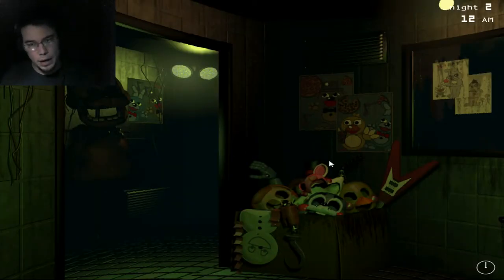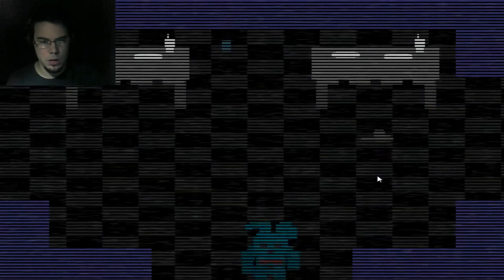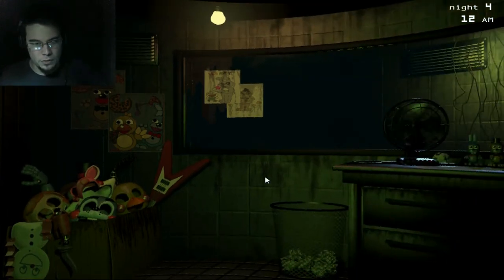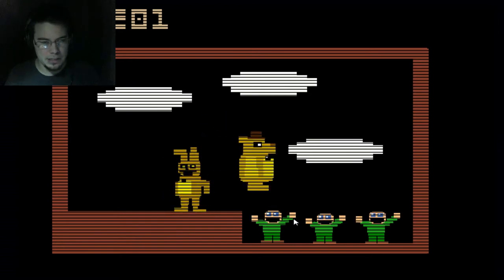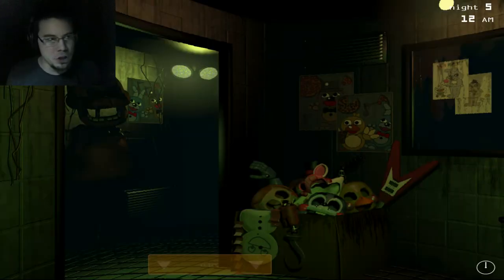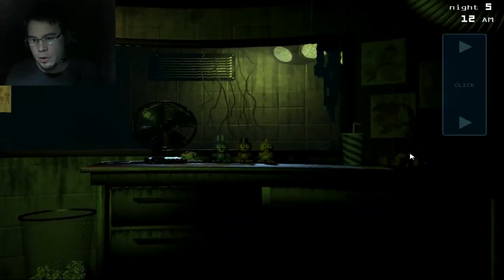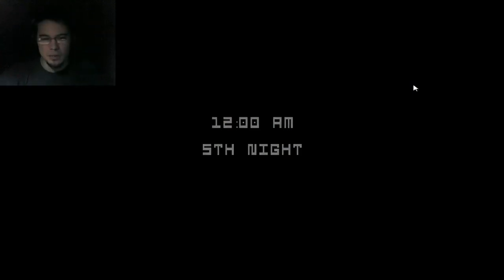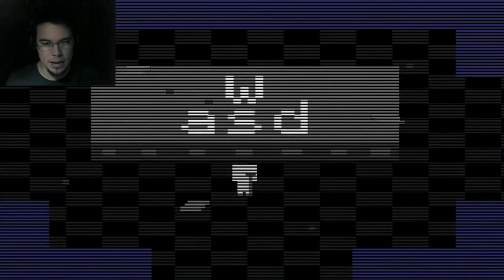Five Nights at Freddy's 3 - GOOD ENDING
Let's Play Five Nights at Freddy's 3! It's over. The children have been freed and the killer got what he deserved. WHAT THE?! A HIDDEN CUPCAKE MINIGAME??